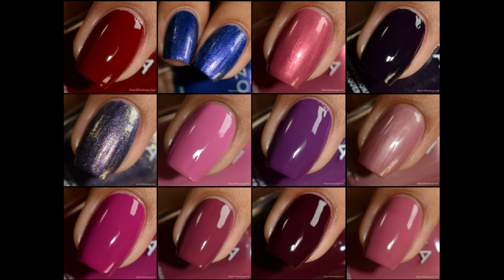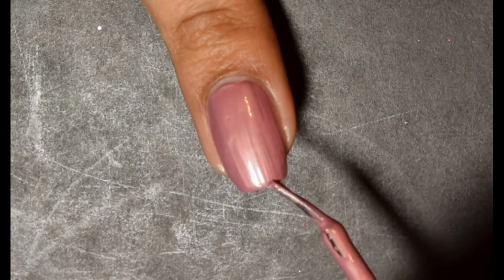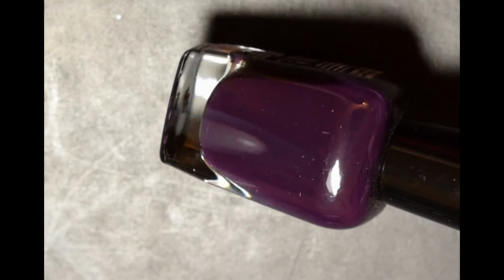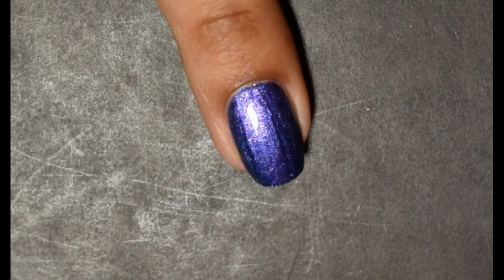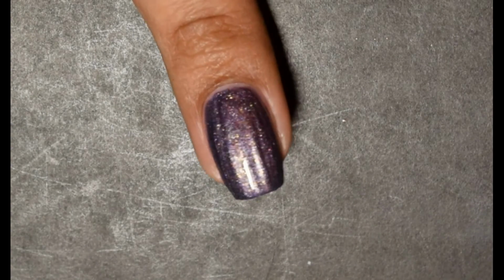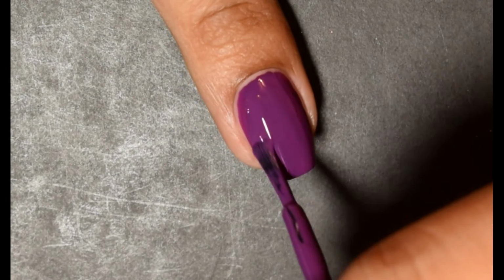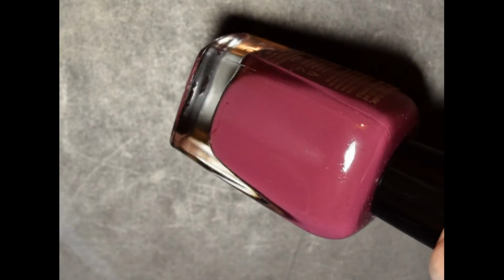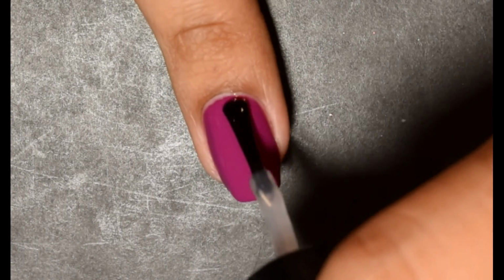Zoya Element Collection- Fall 2018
Your girl still has a horrid cold, so I apologize for sounding nasally again! Full review can be found on my blog,

If you'd like to check out the polishes, head on over

**Please note the labels on my bottles for Leighton and Rachael are switched, so in the video keep in mind the names are interchanged. Thank you!**